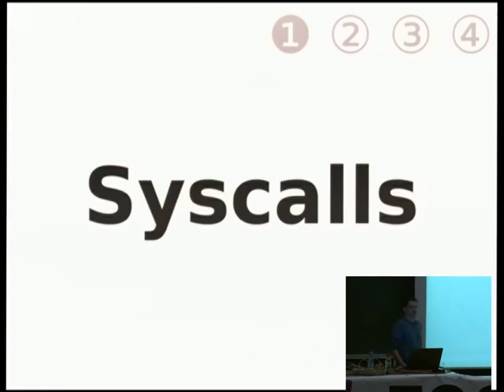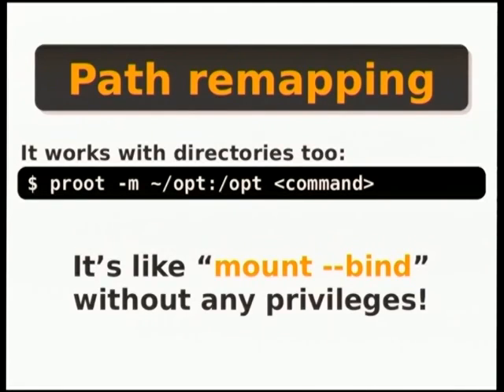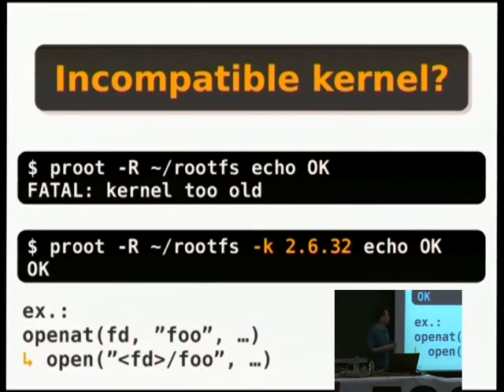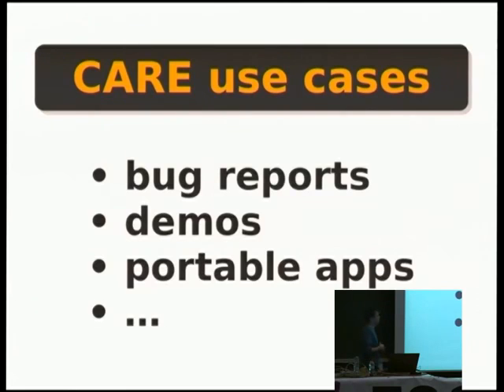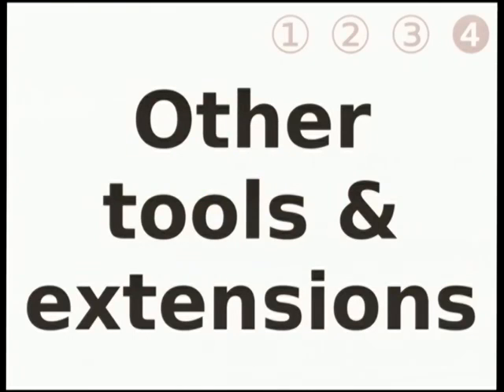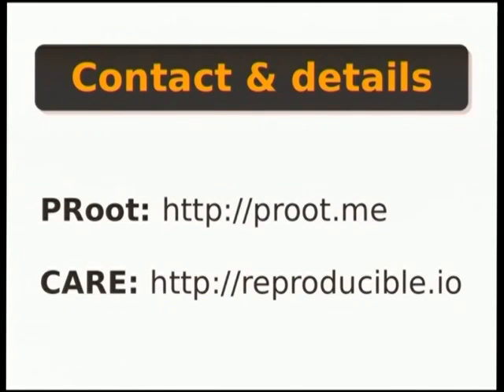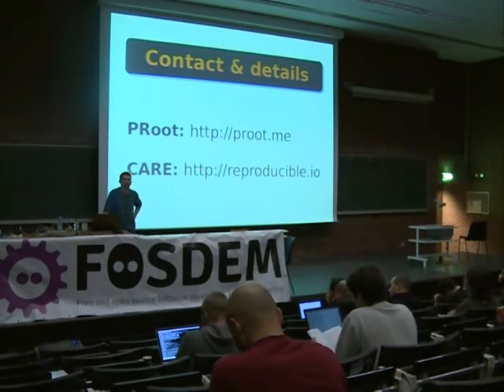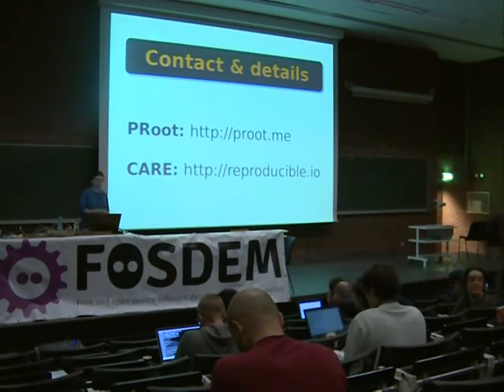Software engineering tools based on syscall instrumentation YouTube